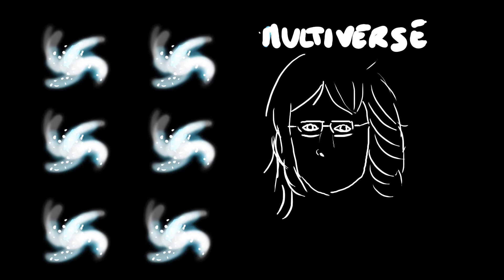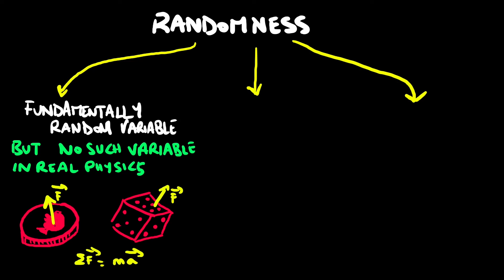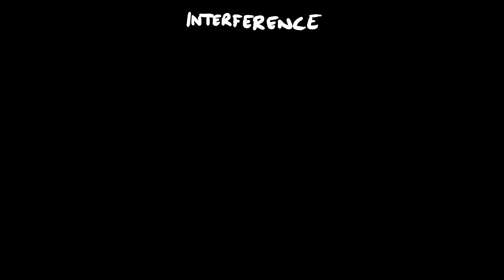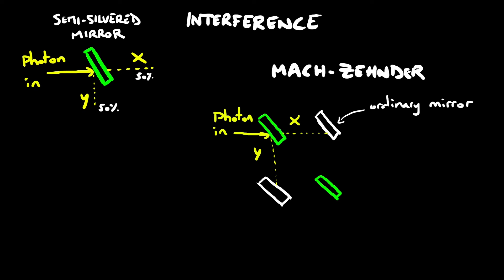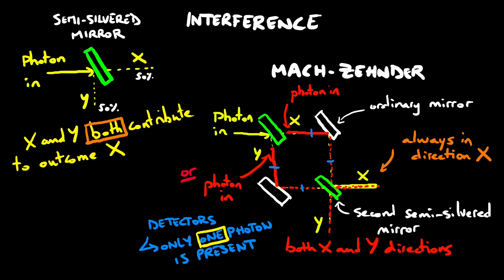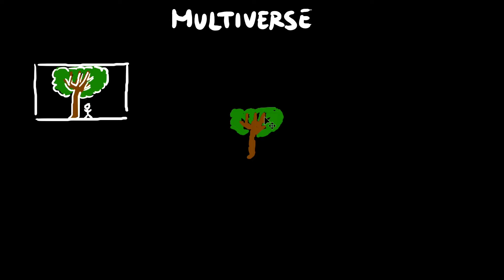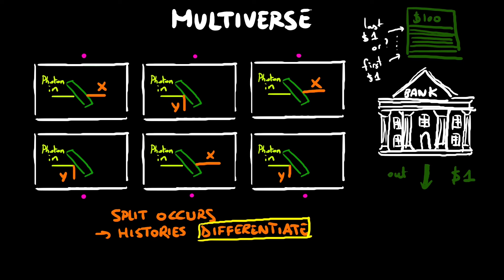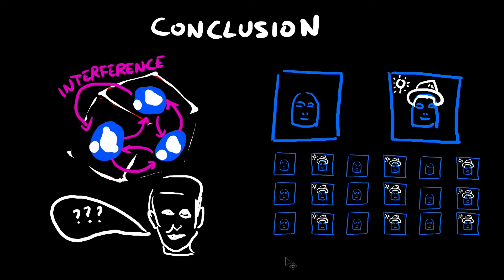There Are Parallel Universes - Here Is Why | David Deutsch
In this video, we are going to explore the concept of Multiverse of the physicist David Deutsch. The multiverse sounds like science-fiction, but it is not, it is real science, and we’ll see why in this video.

David Deutsch believes that science should explain how reality is, not just predicting the outcomes of experiences. The multiverse describes the reality behind quantum physics, which is the deepest explanation known to science. It violates many assumptions of common sense, and of previous science. And yet this seemingly alien territory is the reality of which we and everything we experience are part.

References:
The Beginning of Infinity - David Deutsch (Chap. 11 - The Multiverse)
The Fabric of Reality - David Deutsch (Chap. 2 - Shadows)